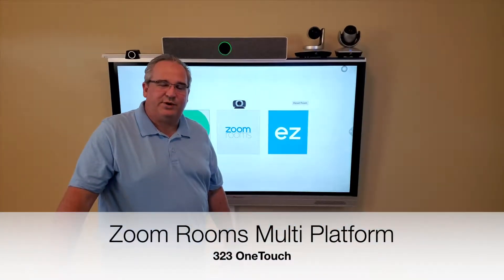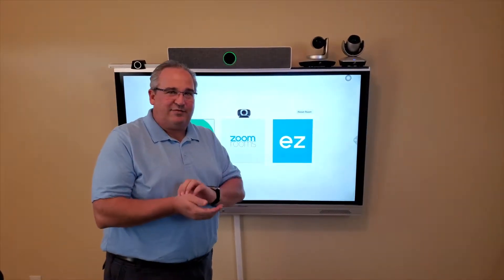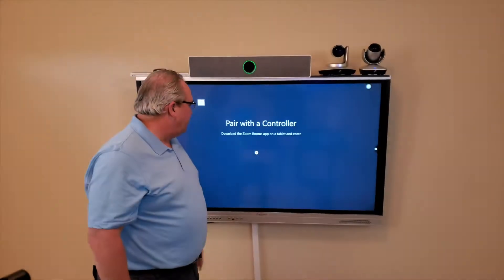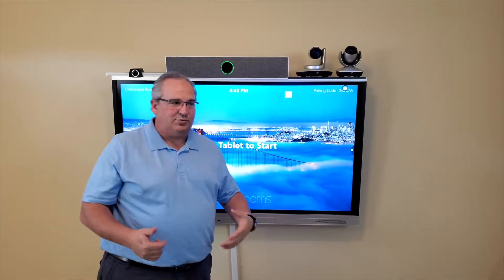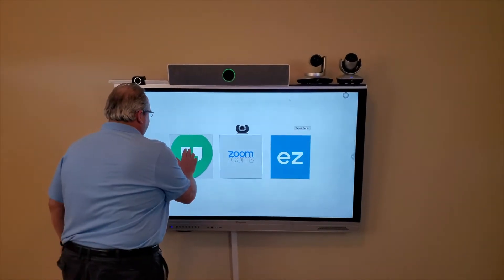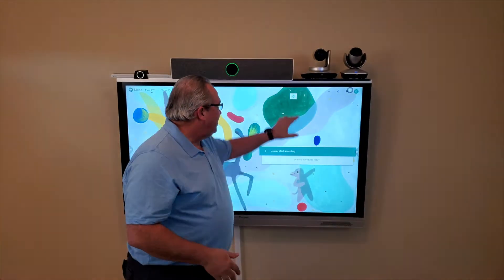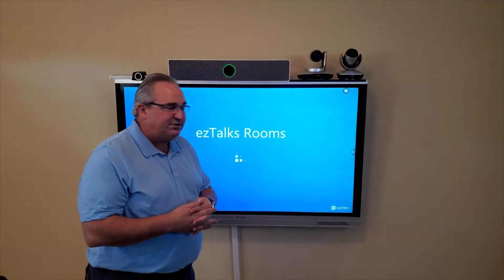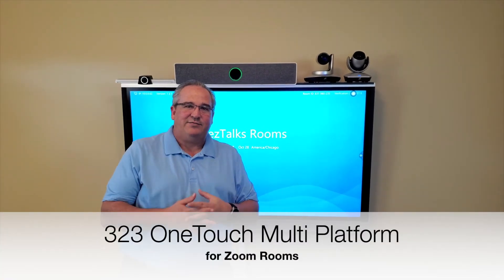Multi Platform for Zoom Room and Google Hangout Meet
323-OneToucn is a software that can be installed on Zoom Room configurations to allow users to change between modes for several video platforms.  The system solves the problem associated with complicated solutions to use your room or huddle system for meetings with partners, clients, and vendors that may use other video collaboration platforms.